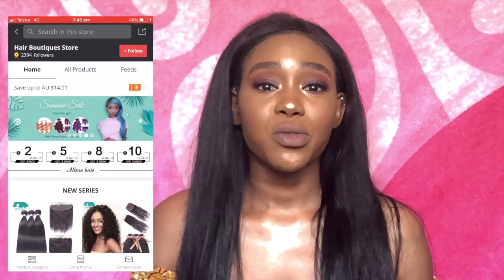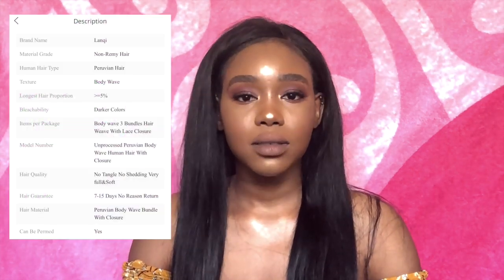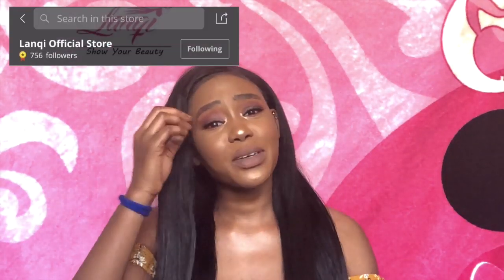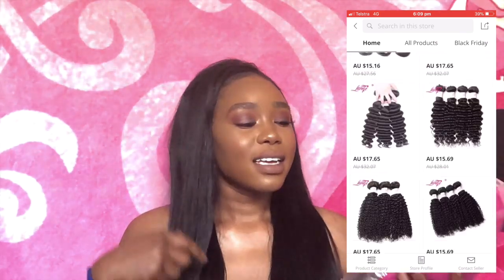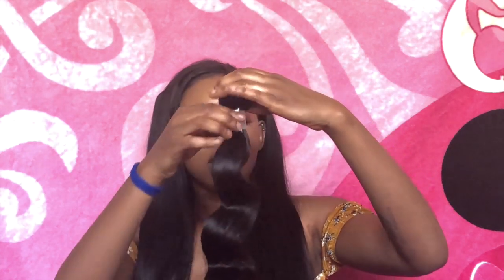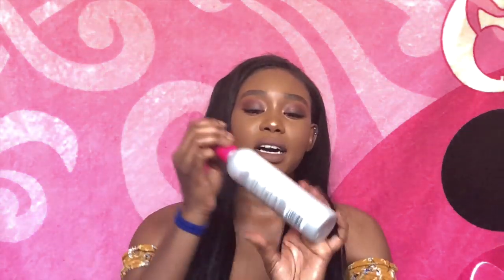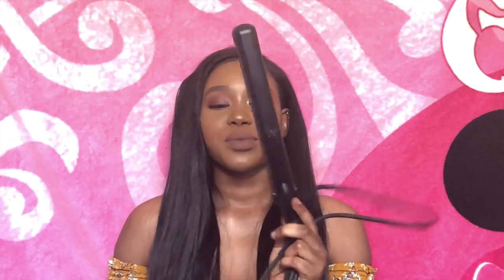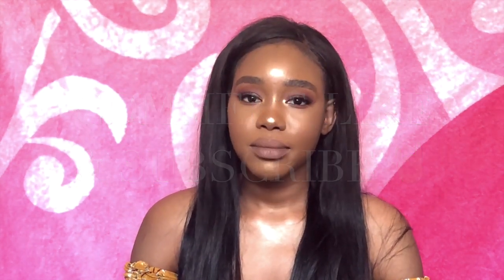ALIEXPRESS HAIR REVIEW | SUMMRALAXIS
HAIR REVIEW TIME.
(ps. sorry about the audio and glowing like a christmas decoration. i tried to fix it but could'nt soooo don't come for me) better qaulity videos COMING SOON

Hey loves, I did a hair review on hair I bought
everything featured in this video was bought with my own coins, zero sponsorships what so ever. so don't get it twisted.